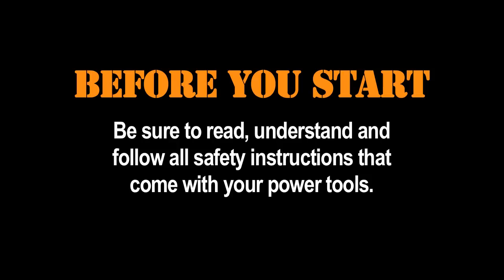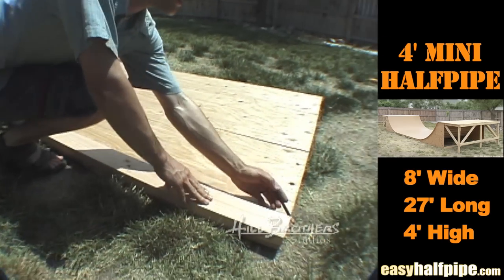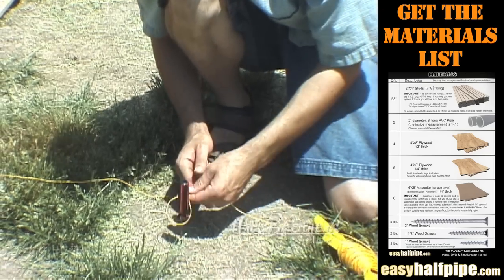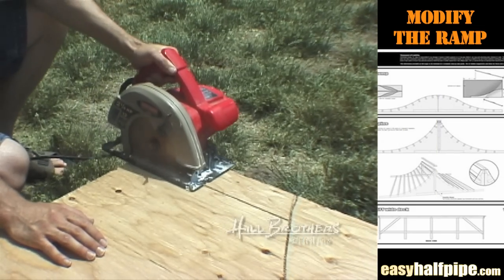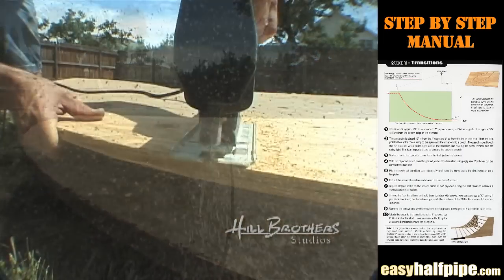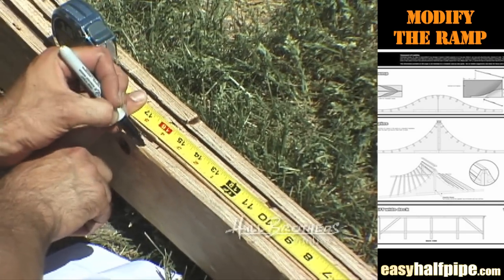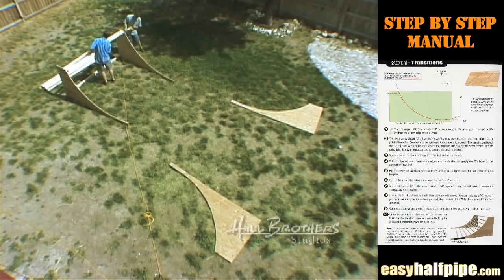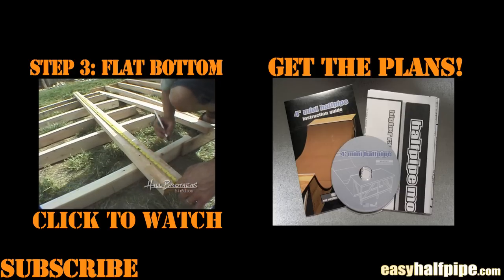How to Build a Halfpipe Step 2 TRANSITIONS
Before you start construction be sure to read understand and follow all the safety instructions that come with your power tools.

First read and follow the ground preparation section of your plans. Then you can begin your transitions.

Two transitions are cut from one sheet of plywood and it should look like this. Scribe twenty inch line on a sheet of half-inch plywood using a two-by-four as a guide on this line measure sixteen inches from the edge of the plywood and place a mark there.

Next measure six feet up from the line and mark the axis point with the spike or a screwdriver if you're doing this on soil.

Tie one end of the string to a spike and the other end of the string to a pencil or marker the pencil should touch the twenty inch baseline when pulled tight.

Scribe the transition line by holding the pencil vertical and the string tight. This is one of the most important steps of building your ramp, be sure that the curve you draw is smooth scribe another line in the opposite corner from the first just as you did in step one.

With the plywood raised from the ground, cut out the transition. Be careful not to cut over the curved line.

Flip the newly cut transition over diagonally and trace the curved line using the first transition as a template.

Cut out the second sheet of plywood and discard the surfboard section.

On the second sheet of half-inch plywood cut out two more transitions using the first transition as a guide using the first transition ensures a more accurate duplication line up the four transitions and drive in three screws to hold them together along the transition edge mark the positions of the two-by-fours be sure each transition is marked remove the screws and lay the transitions on the ground in two groups and eight feet apart from each other.

Have an assistant hold up the unattached and until screws can support it.

Attach the studs to the transition using three inch screws to screws at each end of the stud.

We hope his videos are helpful for the whole kit including the step-by-step dvd step-by-step manual materials list and poster size blueprints including ramp mods like a six foot with vert, spines and more go to easyhalfpipe.com